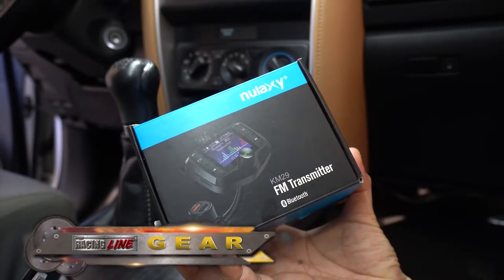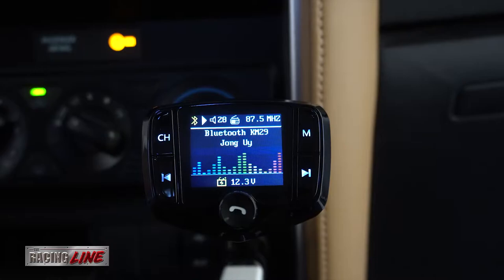The Racing Line GEAR | Nulaxy FM Transmitter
This week on The Racing Line GEAR - Nulaxy FM Transmitter
Another option for you to enjoy music inside your car.